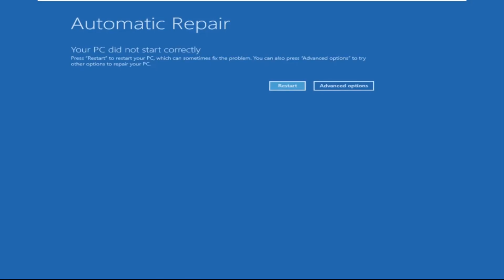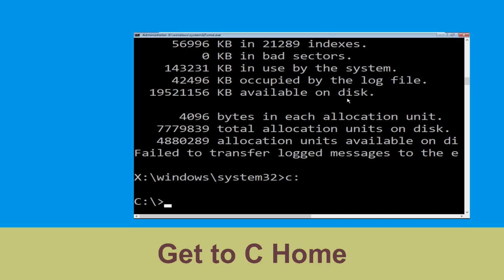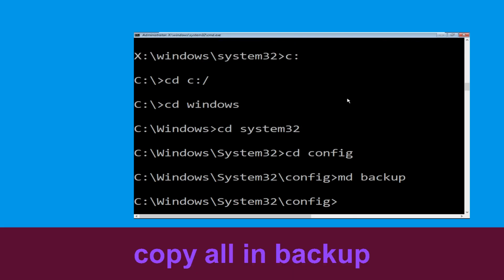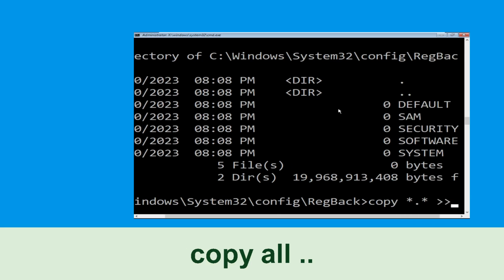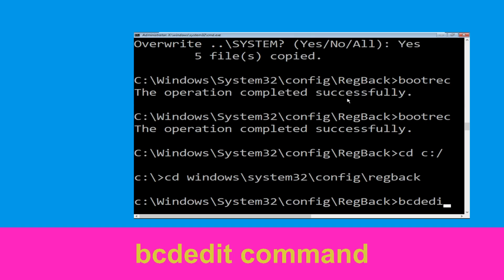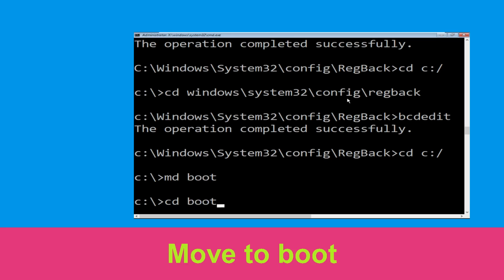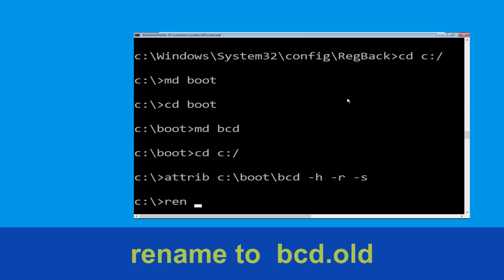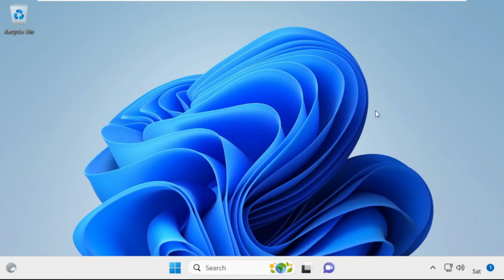VIDEO_DXGKRNL_BLACK_SCREEN_LIVEDUMP 0x000001A8 Windows 11 Blue Screen Error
• IRQL_NOT_LESS_OR_EQUAL Error
• BAD_POOL_CALLER Error